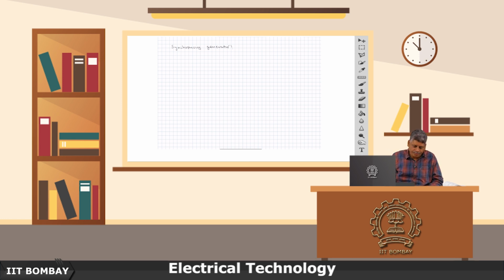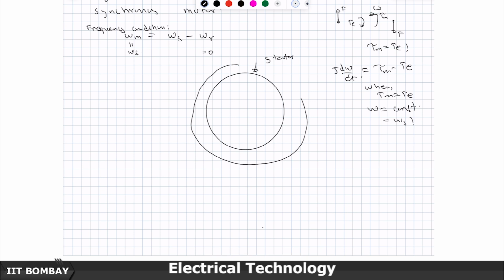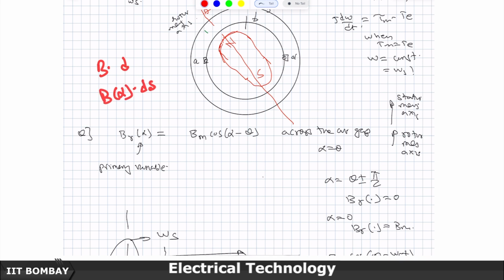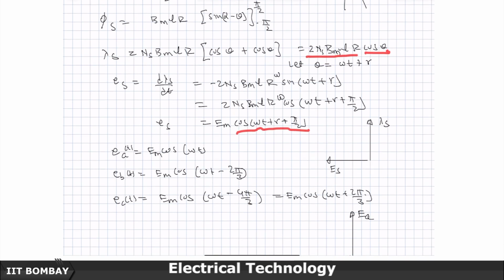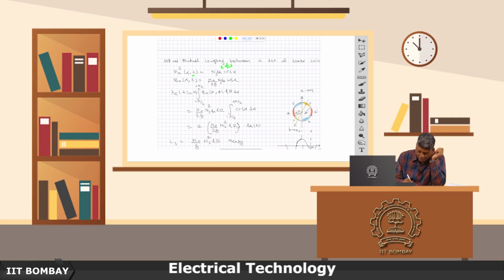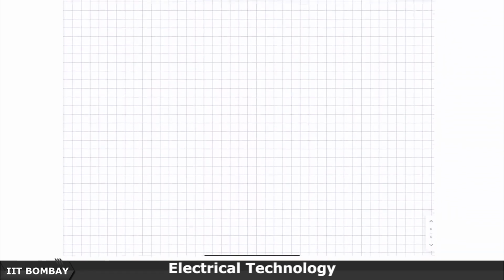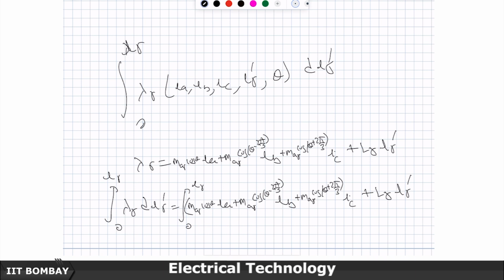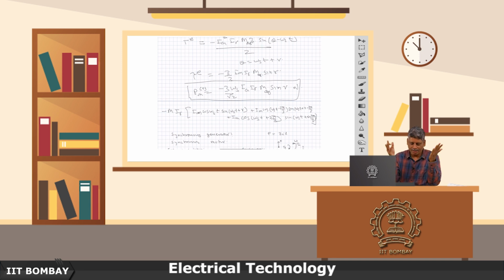Three Phase Synchronous Machine